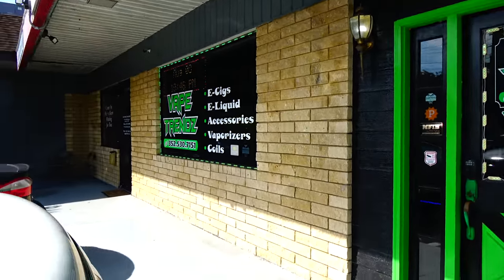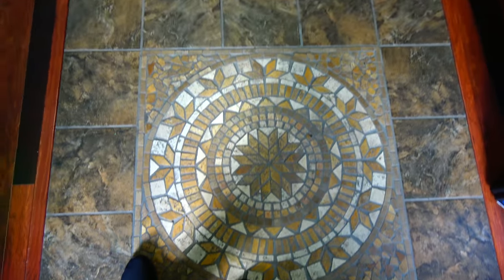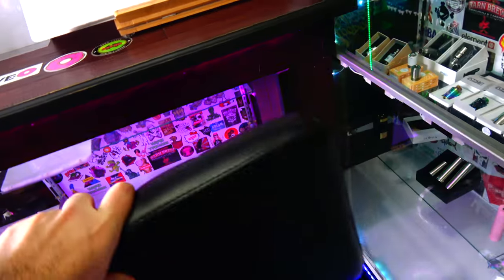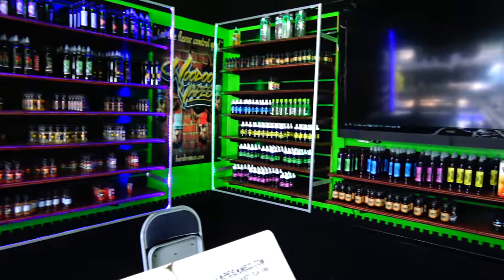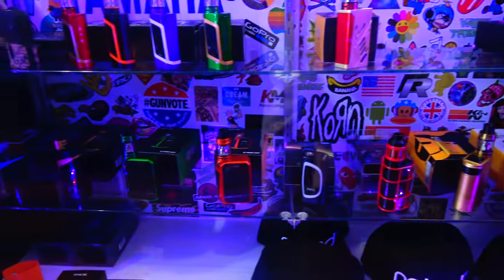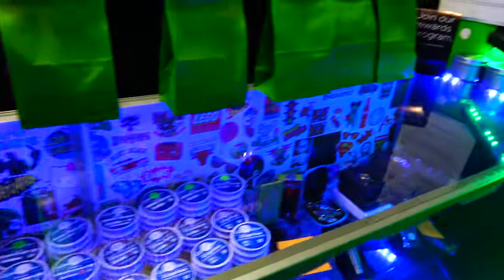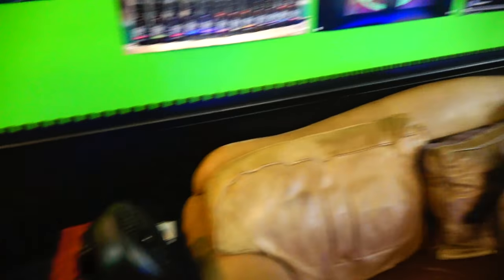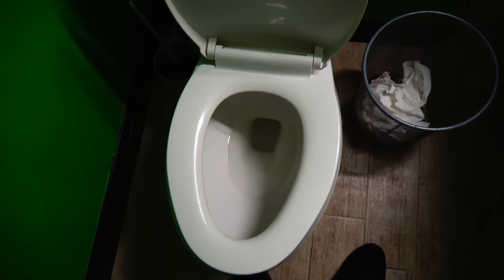Vape Trendz Shop Tour 8/2017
By popular demand from you all I put together a little Vape Trendz shop tour for august.
Link to the camera I use